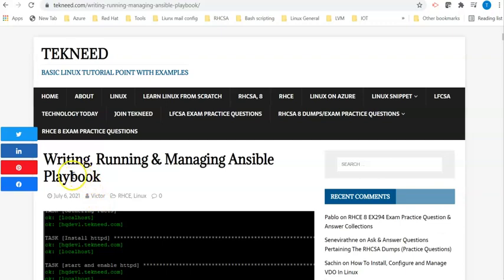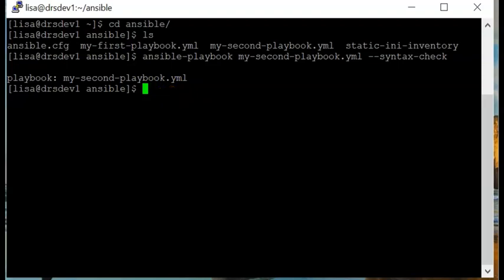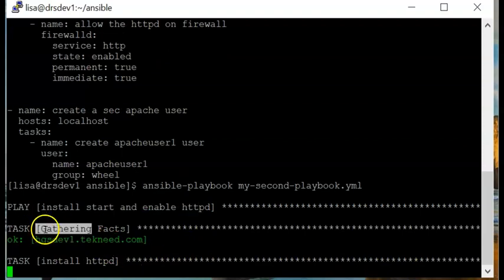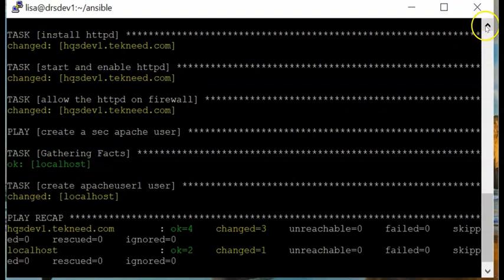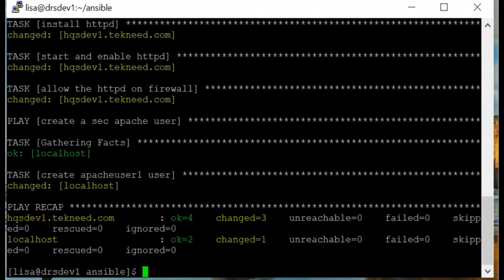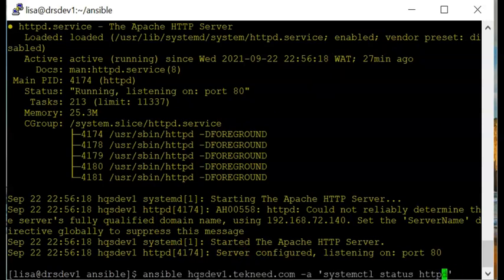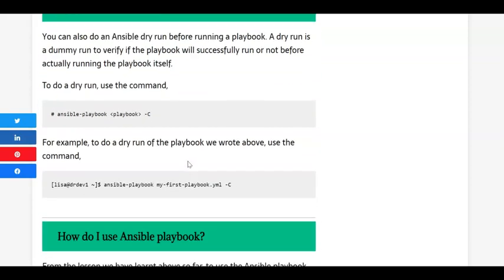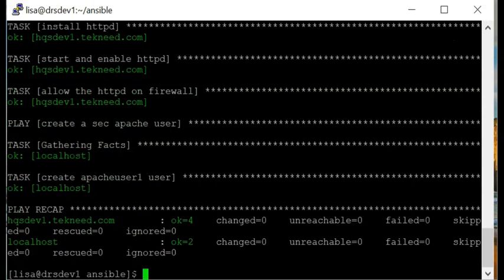How To Write and Run Ansible Playbook Part 3 - RHCE || EX294 (Lesson 6C)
Learn the step by step guide of how to write and RunAnsible playbook.